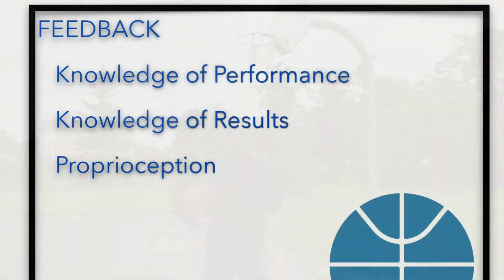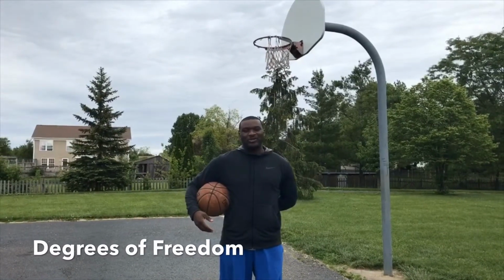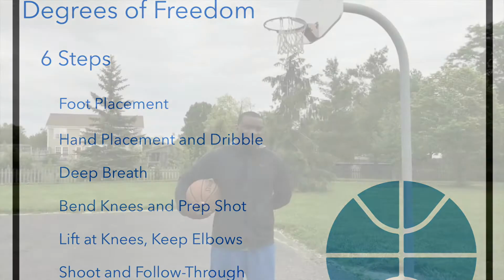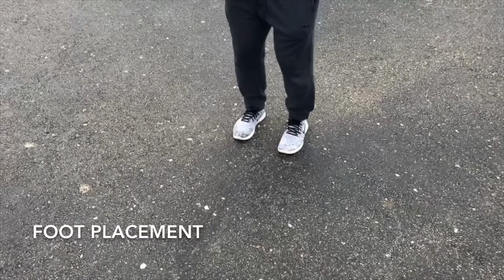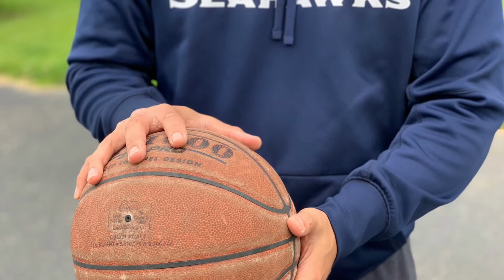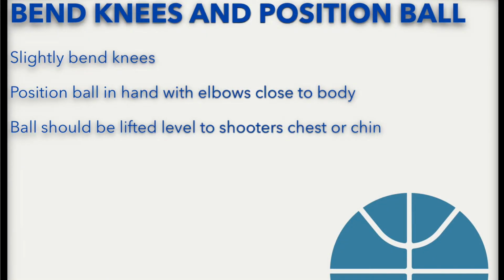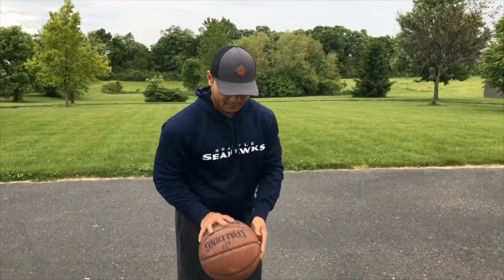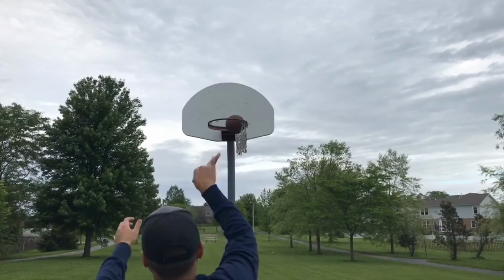Free Throw Motor Learning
As a part of Sports and Health Sciences degree project, I described my method of shooting free throws.